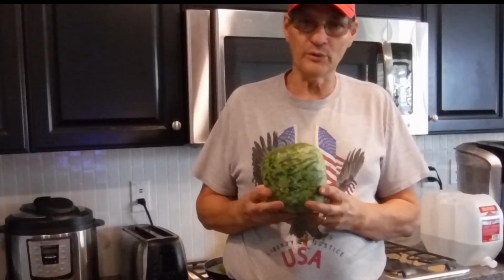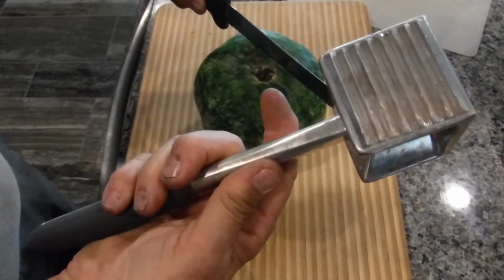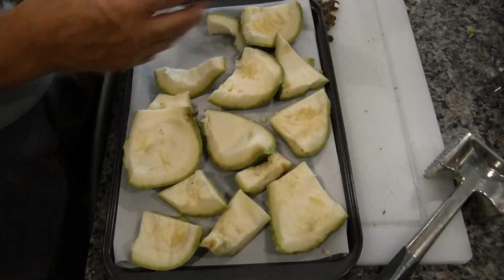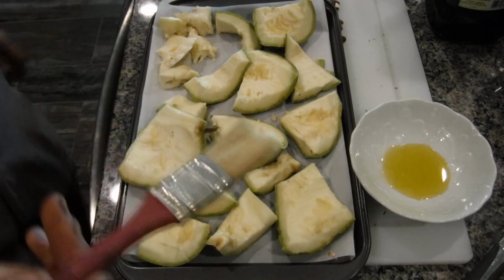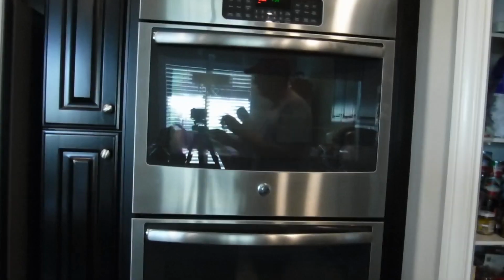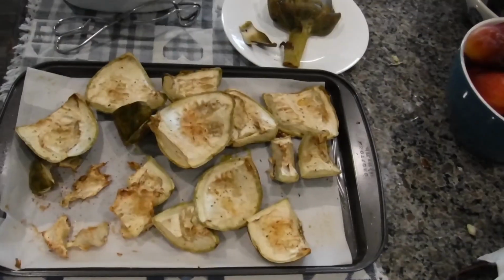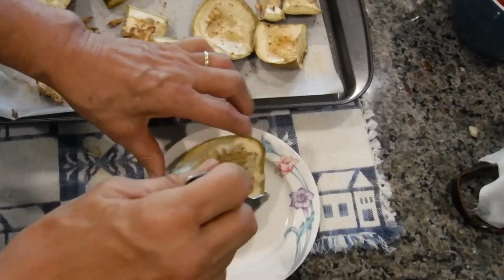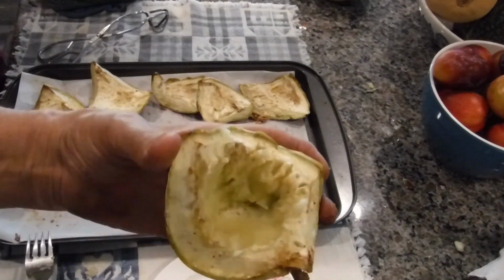Baking a Green Apple Gourd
Today we are viewing how to bake a Green Apple Gourd.

Now, this gourd is not related to an apple except in resemblance. The next step is to wash the gourd and cut it up. Use a hammer or a meat tenderizer hammer to help cut up the gourd. The gourd skin is very tough and hard and it took some hard blows to break it down. After it's cut remove the seeds and set them aside. Now scrape the inside of the gourd and cut it up into pieces. Coat with olive oil your favorite oil and apply the seasoning, I used garlic salt. now bake the gourd into the over for 45 minutes to an hour. After that time test with a fork and serve. Best to use a spoon to get the flesh out of the tough skin.

EQUIPMENT:
♦ Lights: Use of Fluorescent Kitchen Lighting and Daylight
♦ Production Laptop: Lenovo IdeaPad Y700
♦ Video Editor: Pinnacle Studio 21 Ultimate 2017
♦ Music Loop:
Title: Coupe
Artist: The Grand Affair
Genre: Hip Hop & Rap
Mood: Inspirational